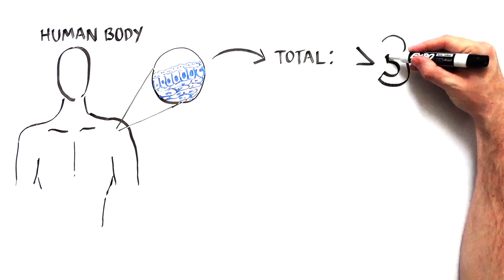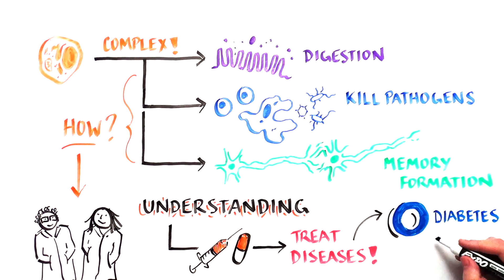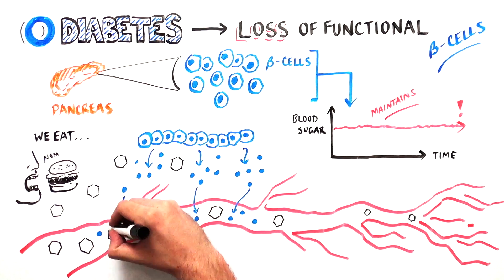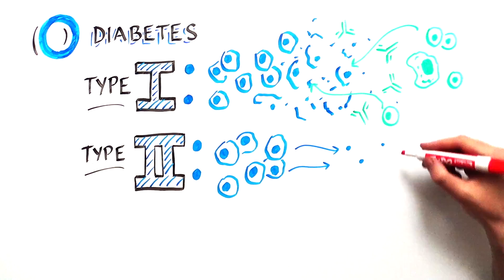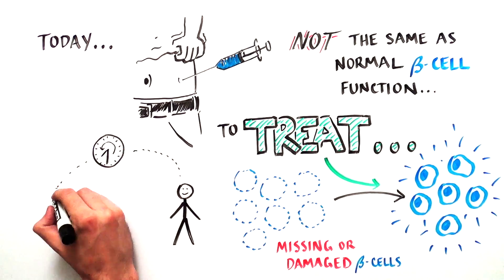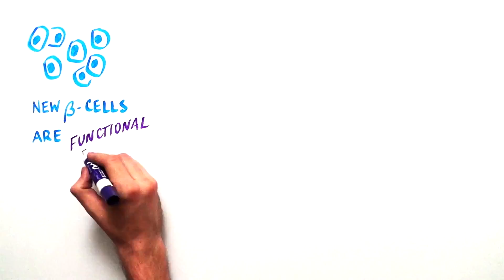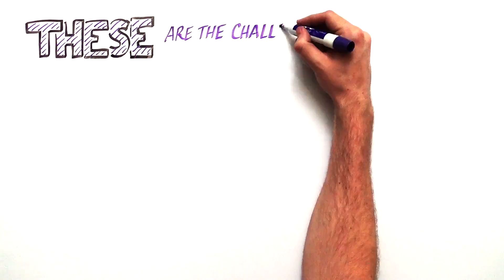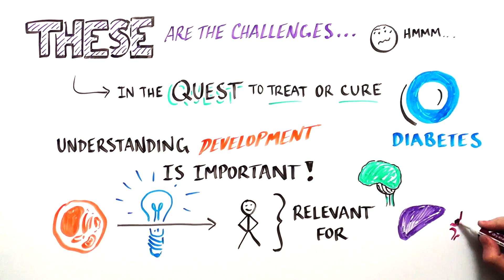Driving Towards a Cure for Diabetes: Stem Cell Science at the Wheel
Discover how unlocking the secrets of development for one cell has helped HSCI researchers who are striving to cure diabetes and other diseases.